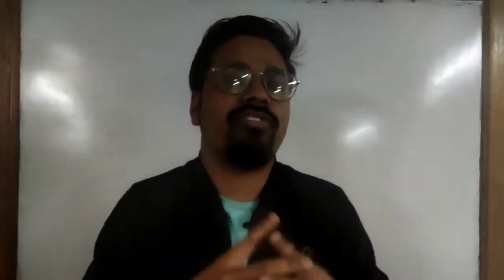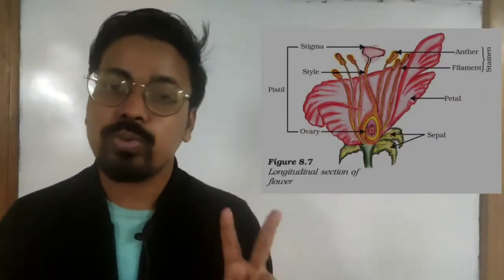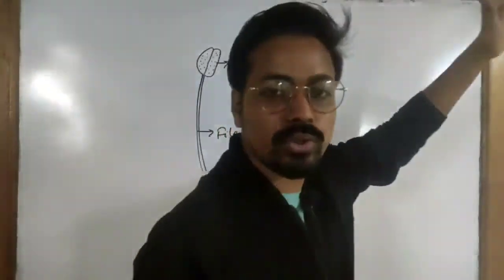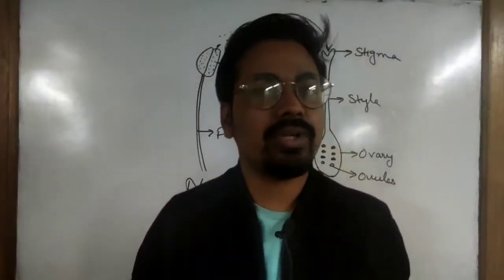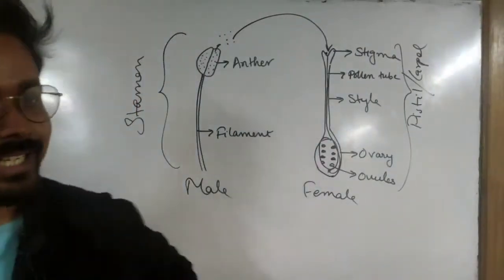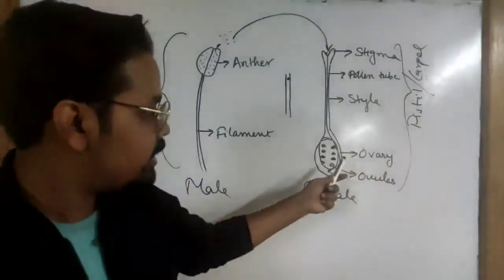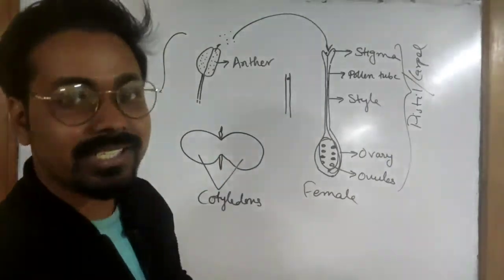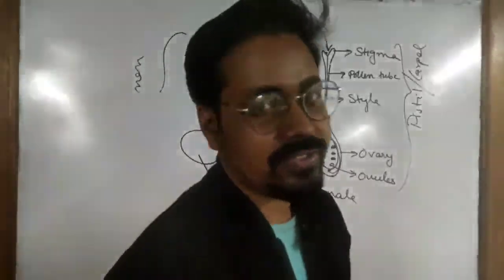Sexual Reproduction in Flowering Plants| Chapter 8| NCERT Science Class 10